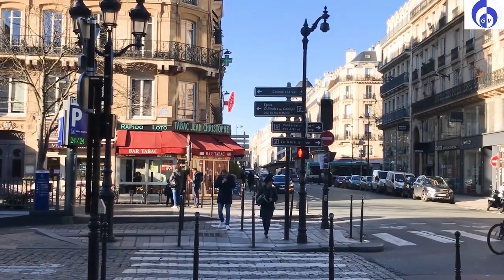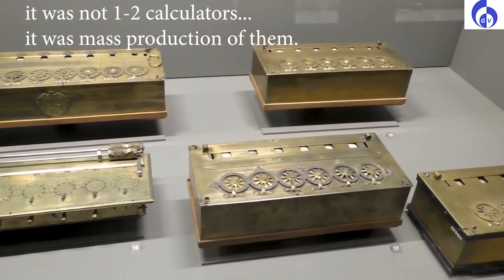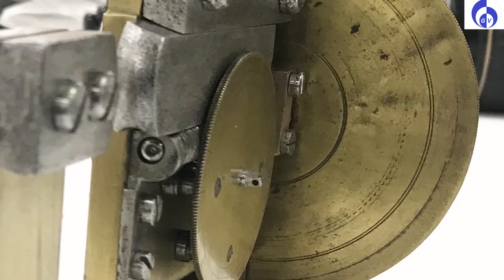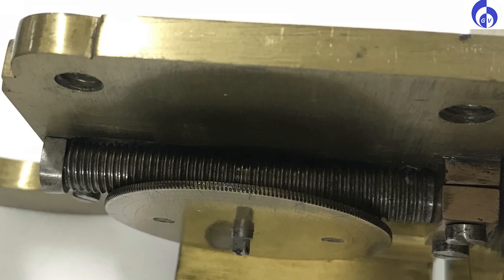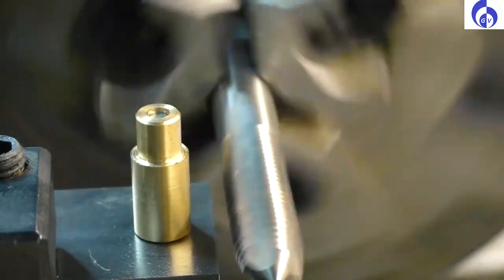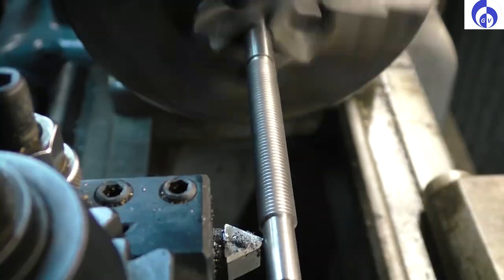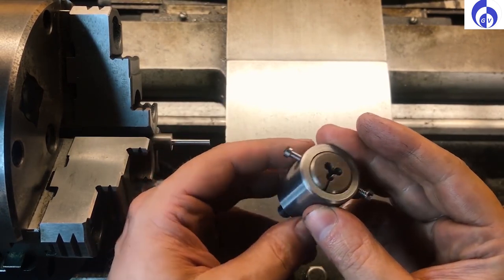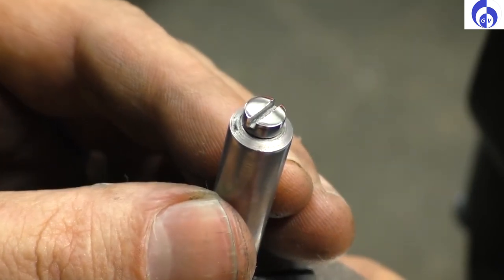Distortion of history. Precise mesurements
Another part of history we have no idea about... how ancient clocks, watches, mechanical dogs and dolls and other devices were built. What precise instruments were used.
Thanks to this chanel for some videos i used for explanations